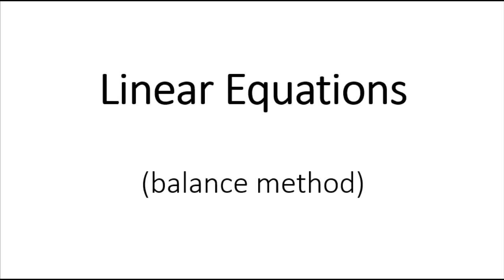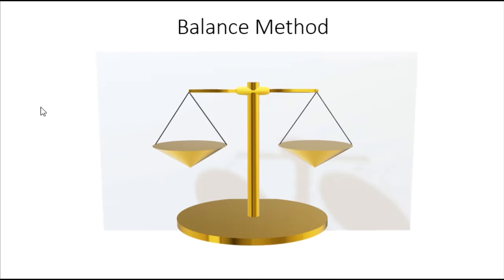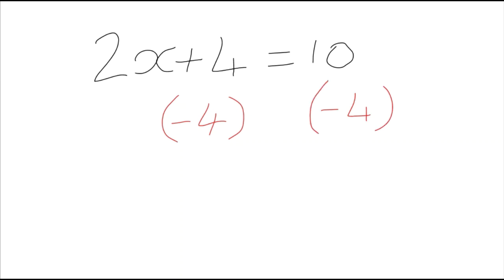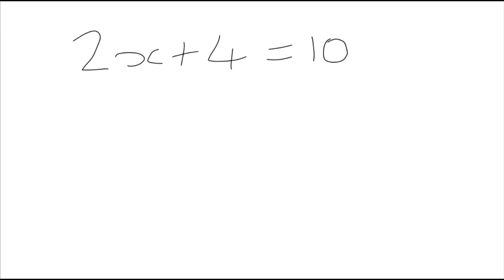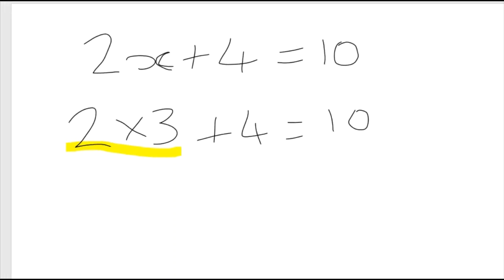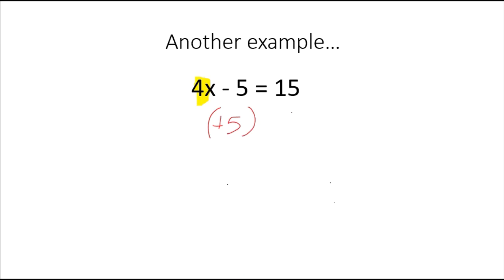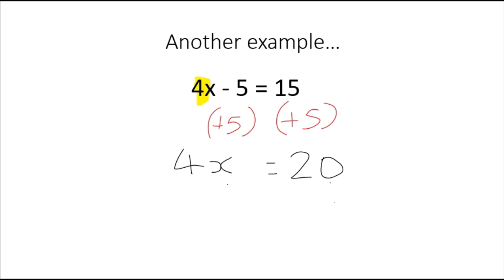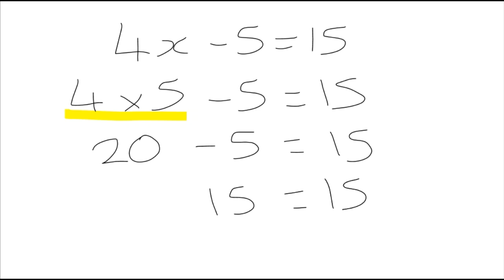Linear Equations Balance Method